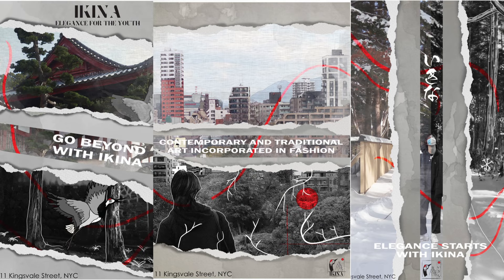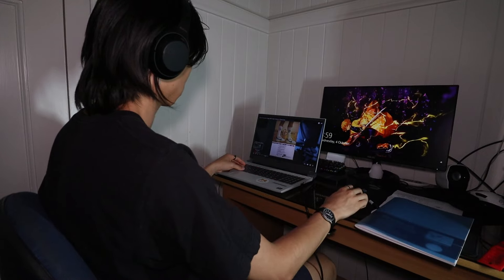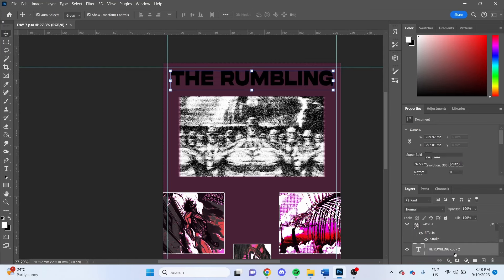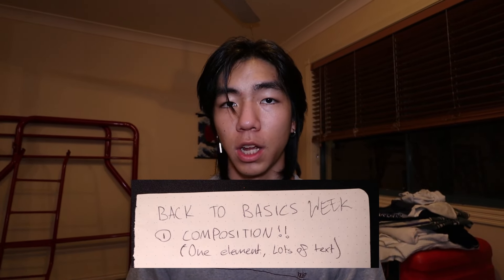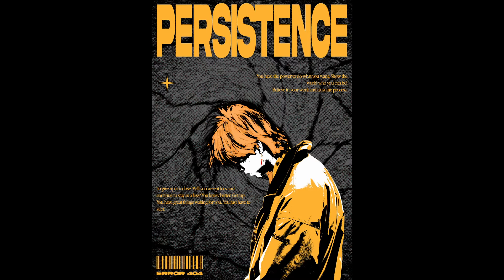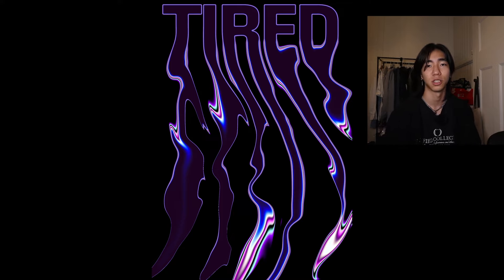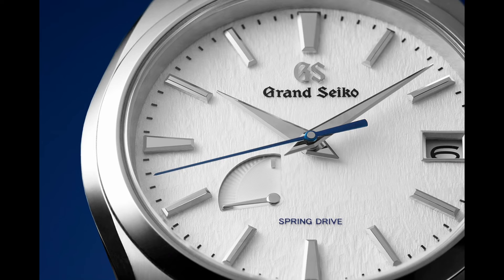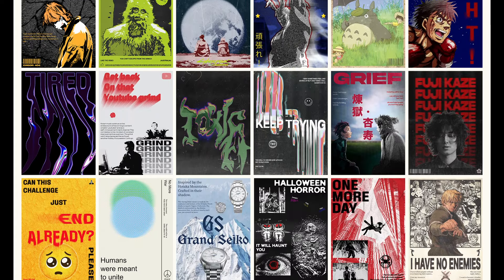I Created A Graphic Poster Everyday for 30 Days (as a complete beginner)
How much progress can someone who dropped out of their design degree make by creating 30 graphic design posters in 30 days!? You will have to wait to see!!! This is Episode 3 of Out of Comfort Series where I go outside my comfort zone to grow as a person. It helps all so much!!

JJJreact jjjreact notice me senpai